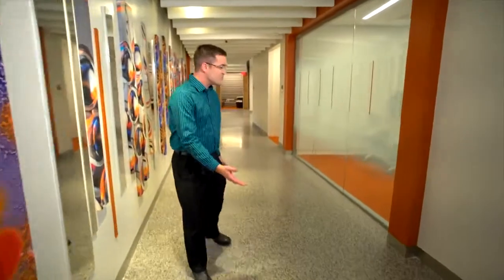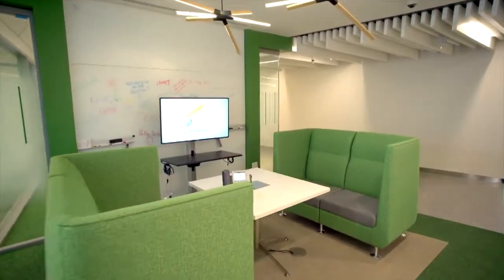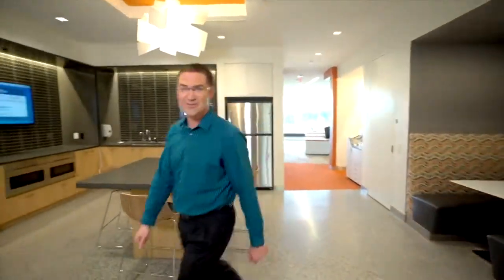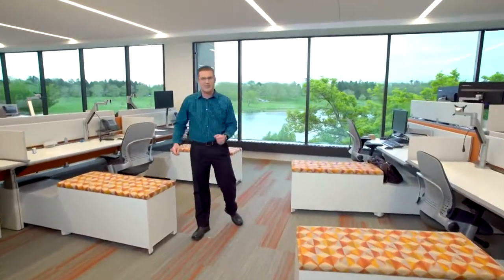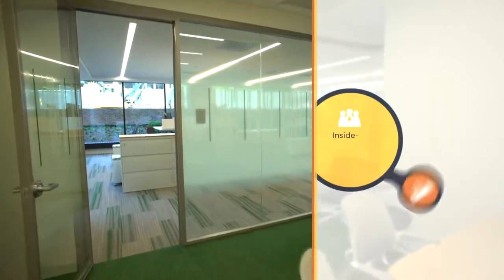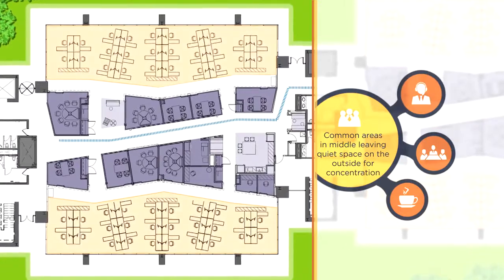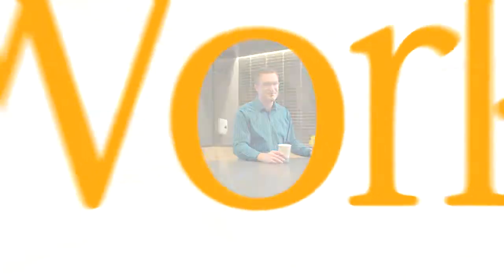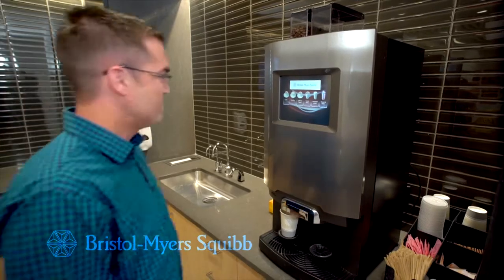BMS Employee Tour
Shot with Steadicam; video of new office space by employee of Bristol Myers Squibb